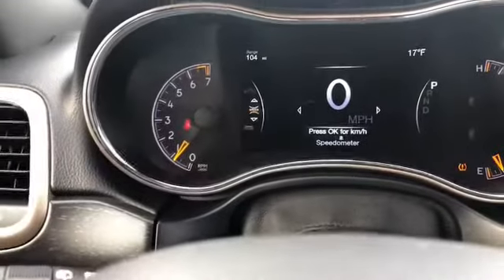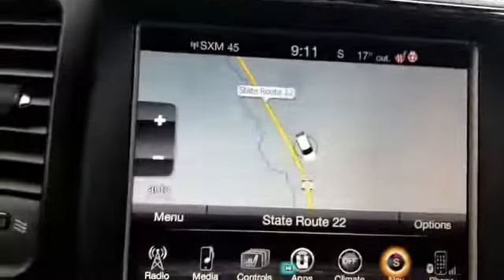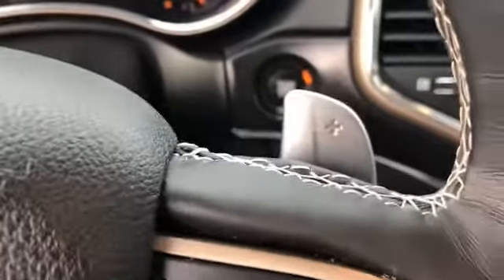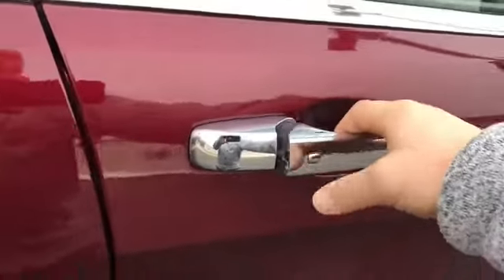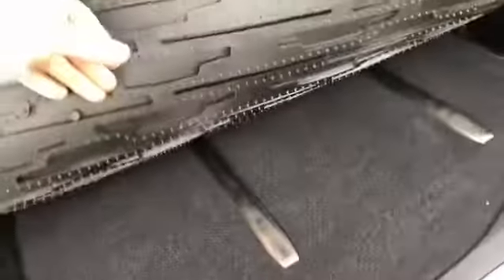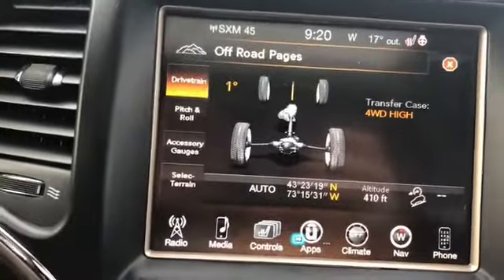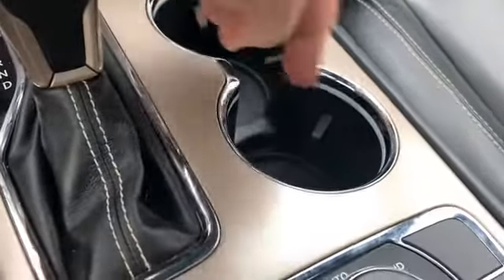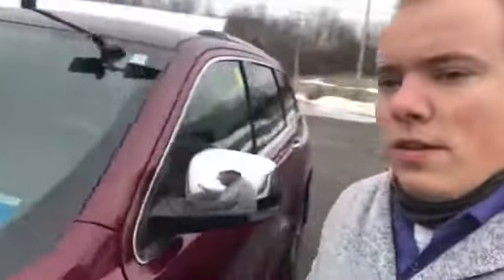Justin Vazquez and his Jeeps again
Going over this beautiful Velvet Red 2017 Jeep Grand Cherokee Limited with only 30,818 miles on it.